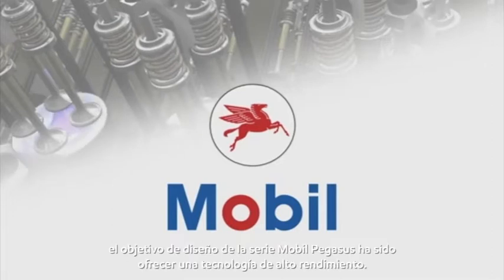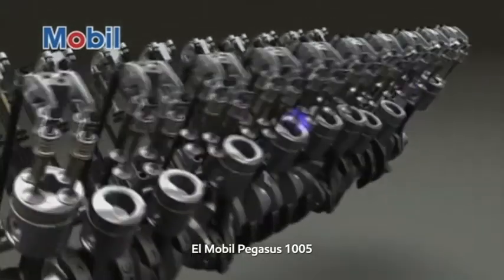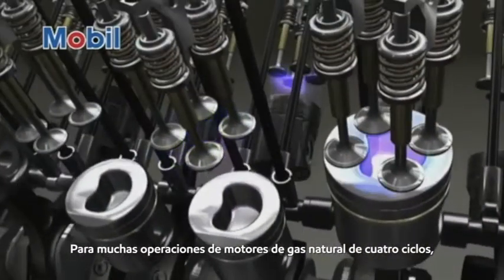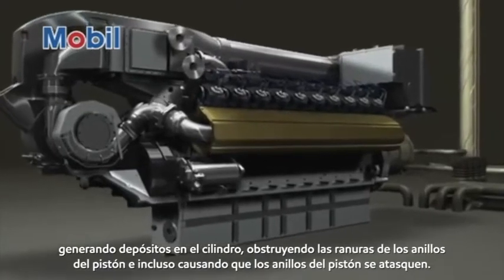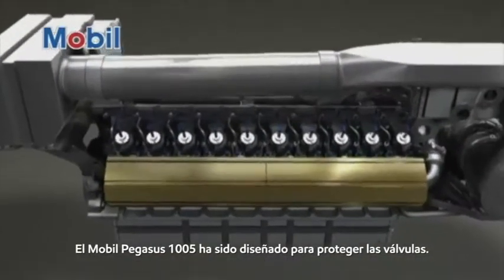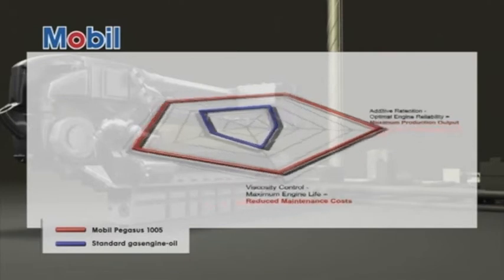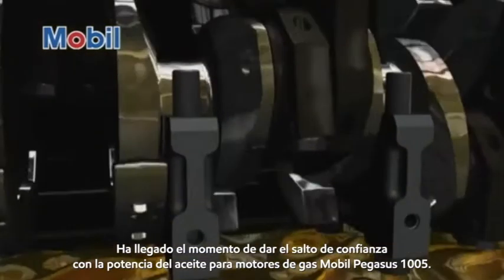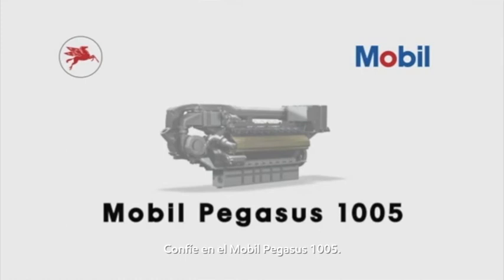Mobil Pegasus 1005 , Tecnología de alto rendimiento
Industria Energía